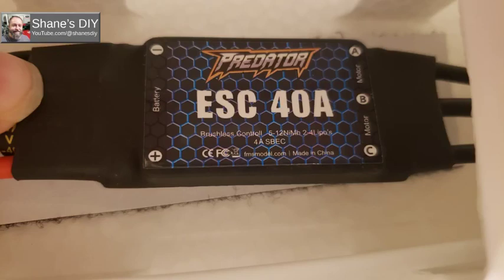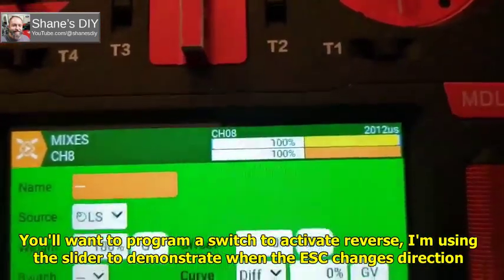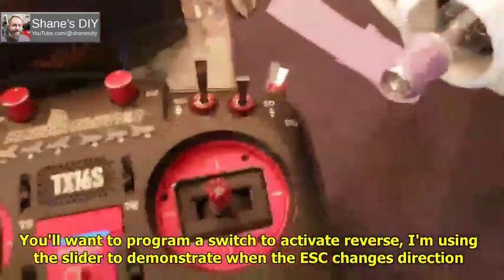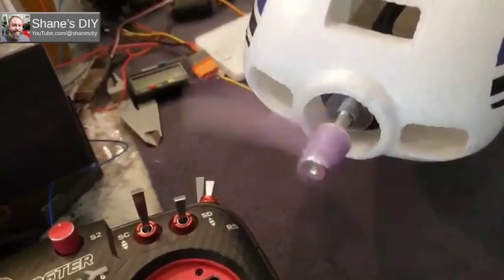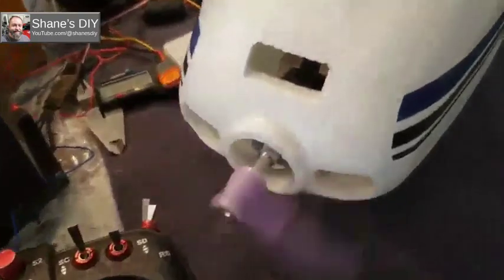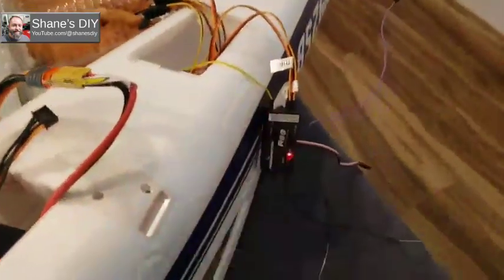FMS Predator ESC - Do You Have Reverse Thrust?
Quick Tip!  How to see if you have reverse thrust on your FMS Predator ESC and how to make it work.

Note:  I am learning there are other brands that include this yellow wire that triggers reverse such as the Skywalker ESC reported by a commenter below.  Be advised that the Spektrum Avian ESC's do have a yellow wire but it does NOT work like this, it only communicates with their ESC programmer.  If you know of other ESC's with this yellow (or other color) wire that triggers reverse like the Predator or Skywalker ESC tell us below!

PCBWay, get $5 off your first purchase!